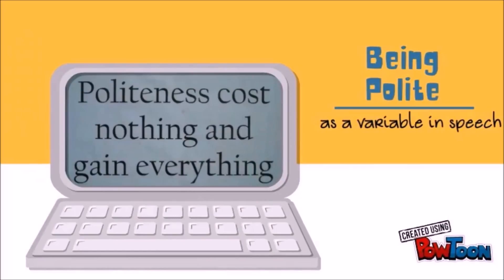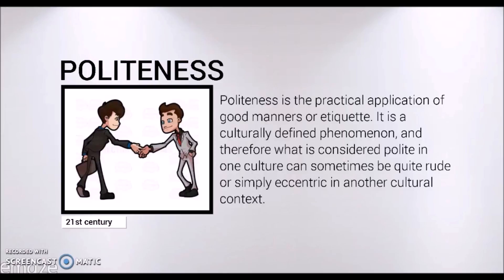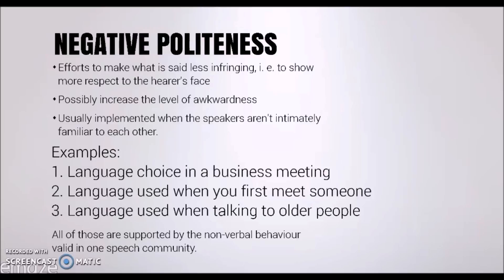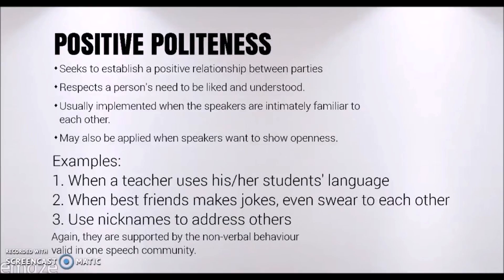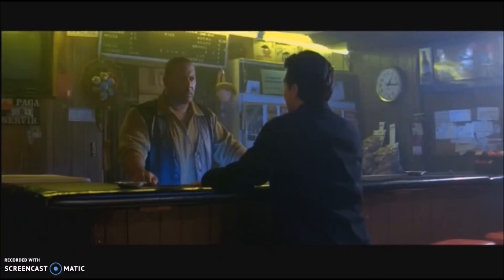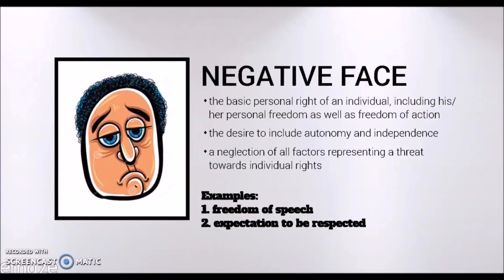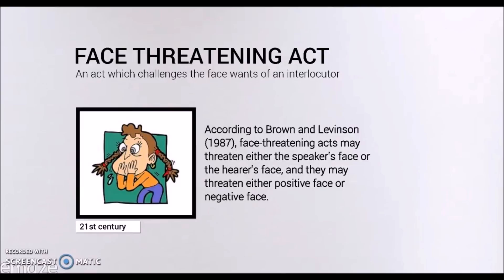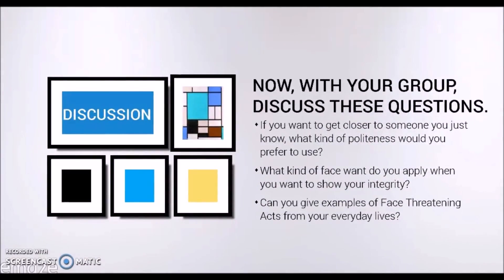Linguistics for Dumb Me Series - Sociolinguistics: Politeness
Politeness is a good manner, etiquette, behaviour expected to be implemented when having interactions with others. Politeness may be acceptable in one culture or community, and considered rude or unacceptable in others. Watch this video to understand more about politeness, face, and face threatening acts.